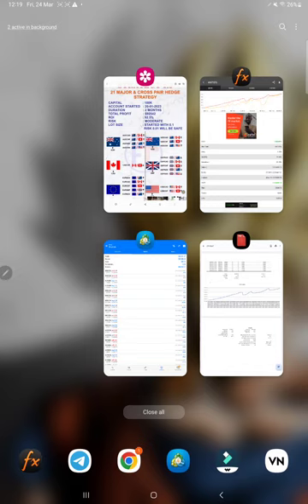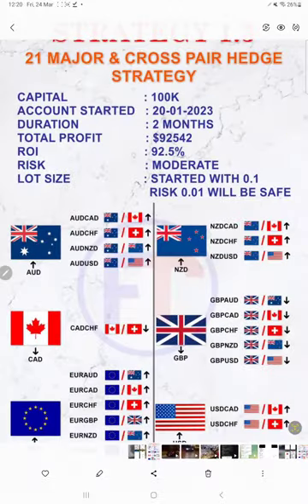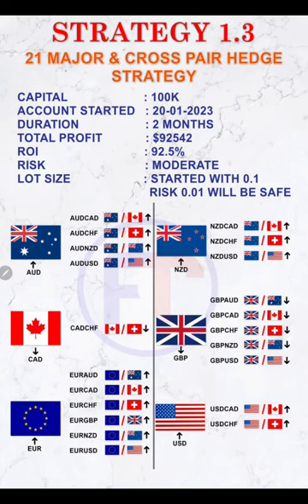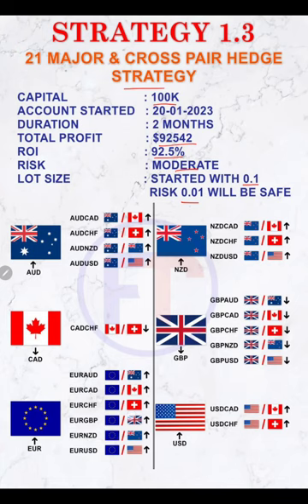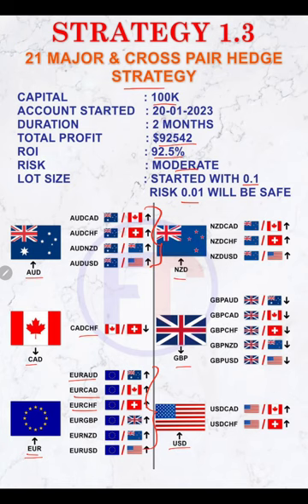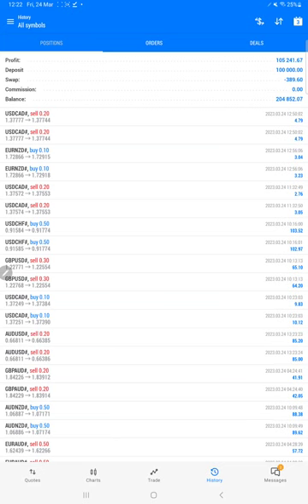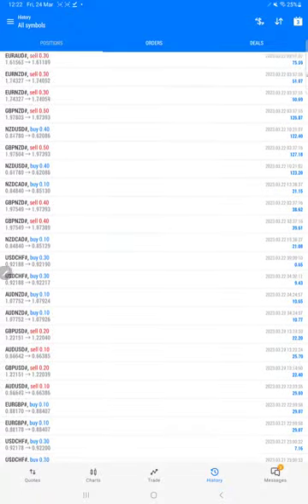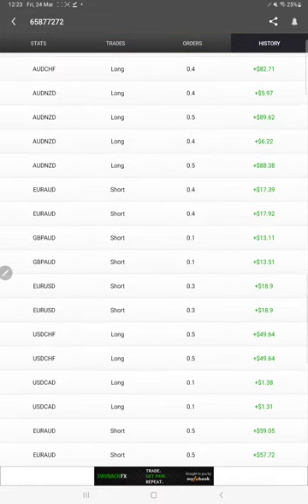STRATEGY 1.3 - 21 MAJOR & CROSS PAIR HEDGE STRATEGY - 92.5% ROI IN 2 Months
00:00 Introduction
00:30 Verify Previous Update
00:40 Strategy Explanation
02:30  Trading Account History
02:52 FX Book Update
03:15 Trading Account Statement